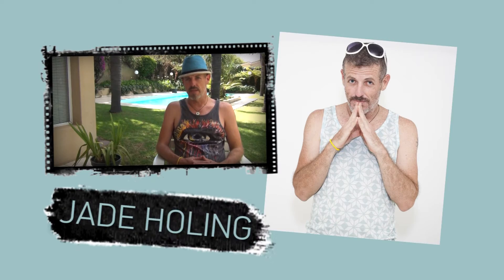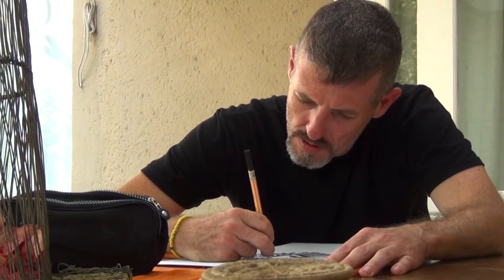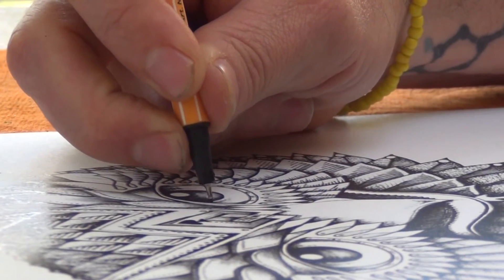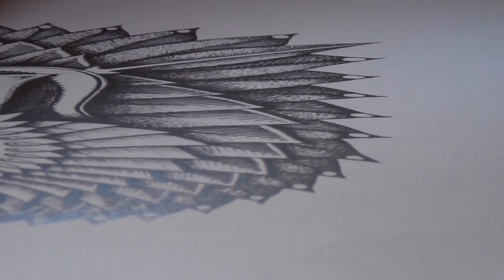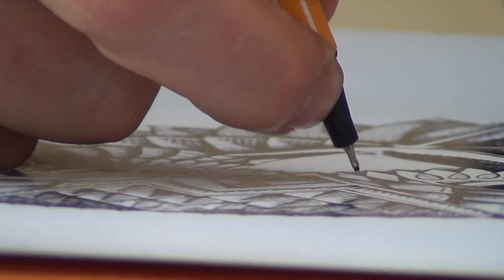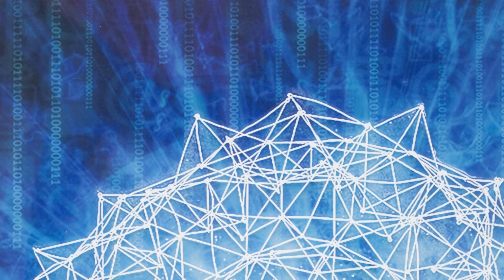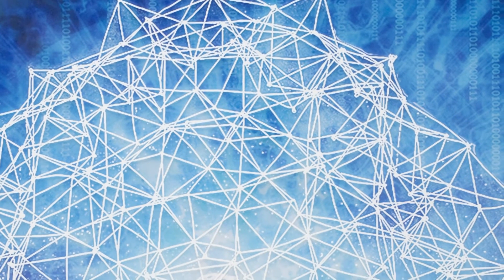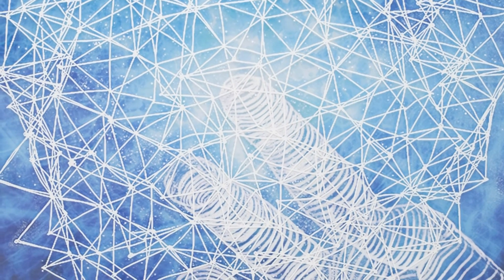ITWeb Brainstorm Calendar 2016 - March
Telkom chose Jade Holing as their ITWeb Brainstorm Calendar artist for March 2016.